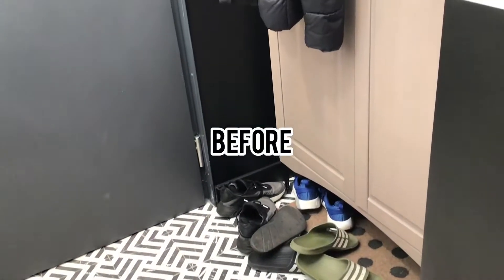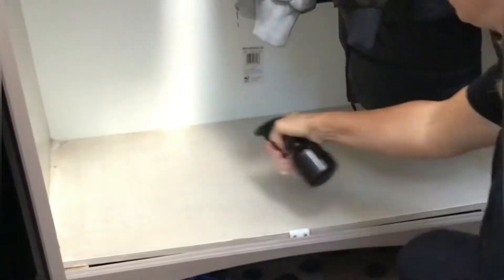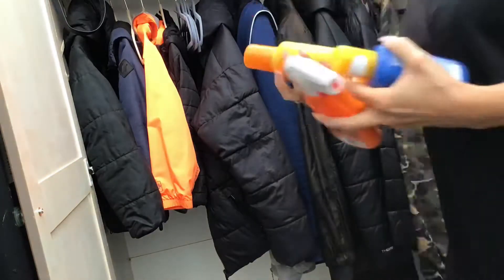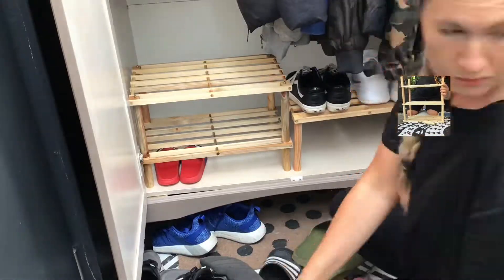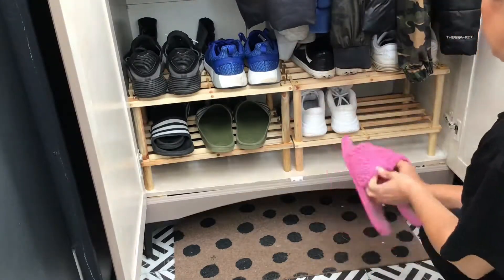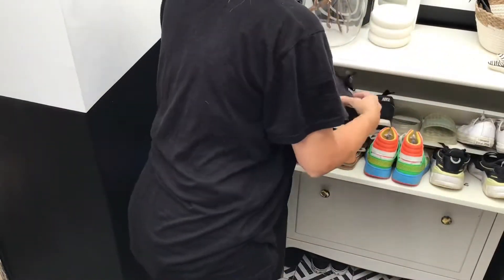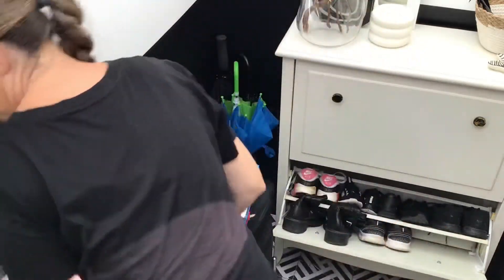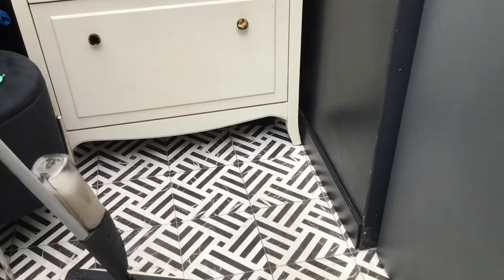Shoe organisation ideas for small space/Clean & Organise with me 2022- so easy you will be amazed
Easy ideas for a small space shoe organisation. Hope you find a motivation to Clean & Organise your home with me. This is how i organise shoes at our front door. Organising shoes in our home is a challenge, as we have so many of them and also don't have a lot of space. I bought two shoe organisers (with a small budget) to help me to organise all of our shoes. We need to use all the room we can, as our house is not very big. Hope this video gives you an idea how to organise your shoes in your home or closet.  I love to watch ideas for storing SHOES, how to organise footwear and hope you enjoy my video as I clean and organise our hall in our home :) 2022 was a year with a lot of changes in our house, we've had this extension build where we now keep all of our jackets, shoes, boots and hats, even umbrellas. It's really practical for us. We keep most of the coats, jackets, bags, handbags (hats, scarfs, gloves in the winter) in the wardrobe, where they are organised but still out of sight, so it doesn't look messy.

Content of this video:
00:00 intro
00:10 Before the organising
00:17 Let's clean and organise
00:20 clearing out and cleaning the wardrobe
01:00 organising shoes/filling shoe organiser
02:00 putting kids shoes inside the storage
02:15 clean with me
03:00 final result; Before and After organisation